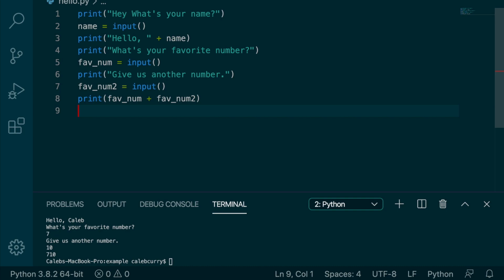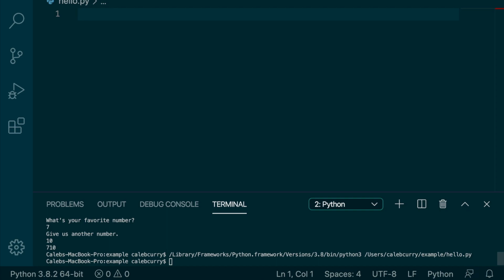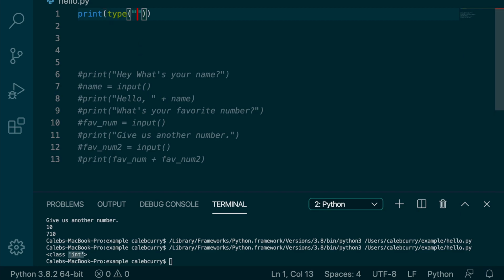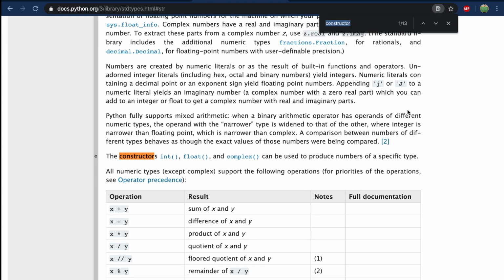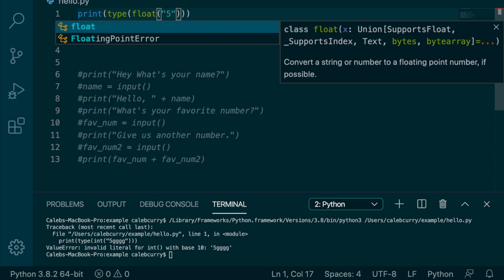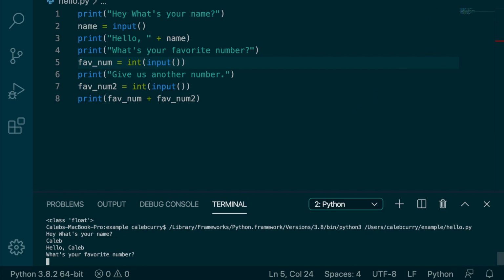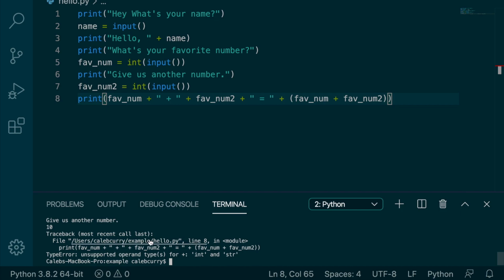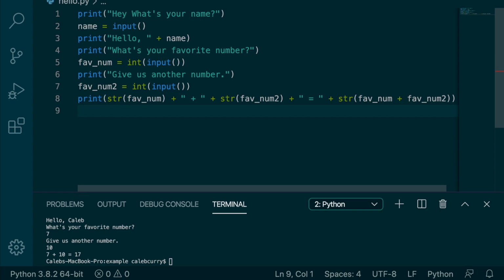Beginner Python Tutorial 40 - Type Casting